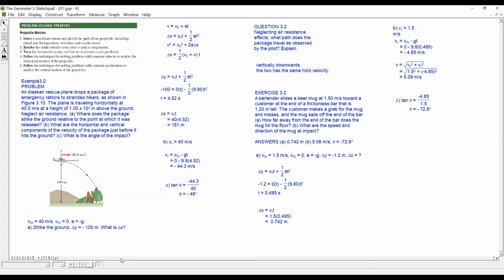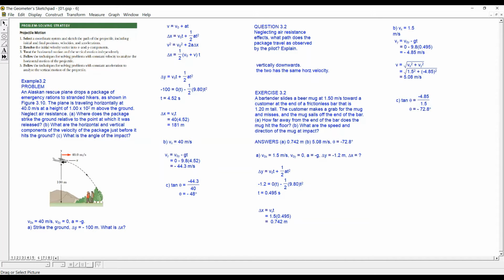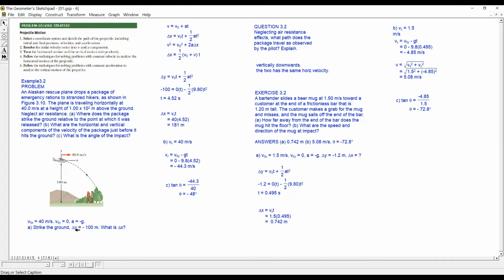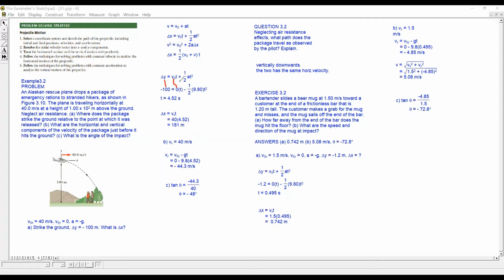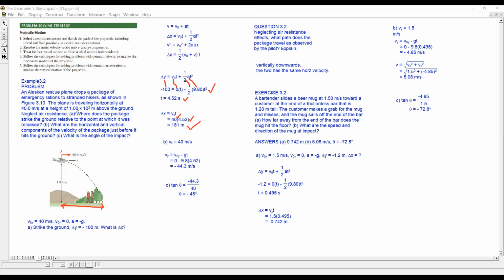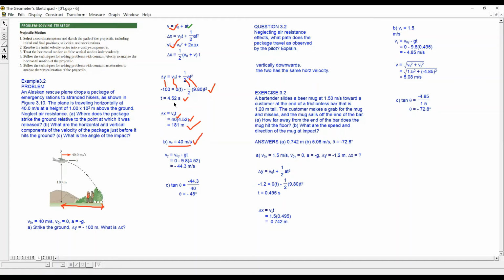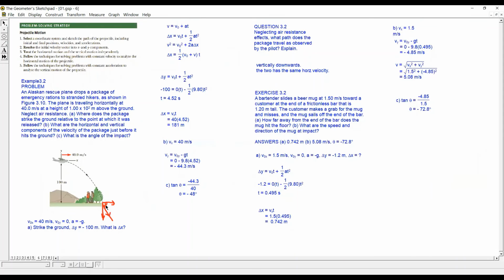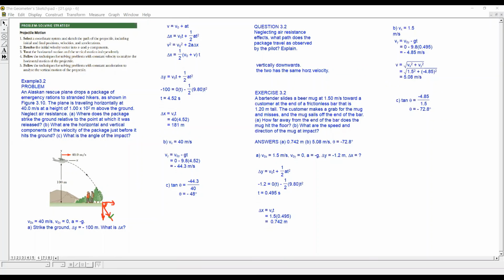Physics Projectile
projectile